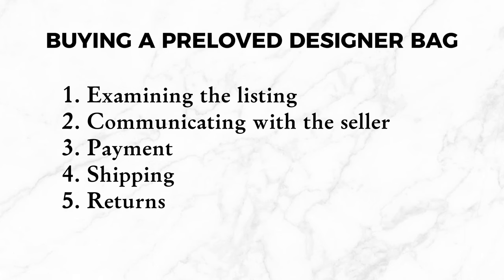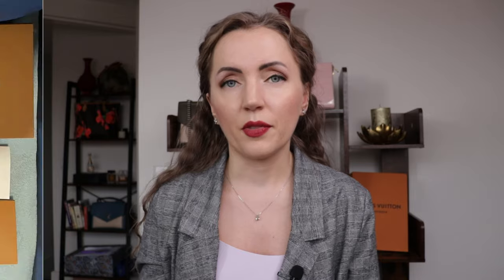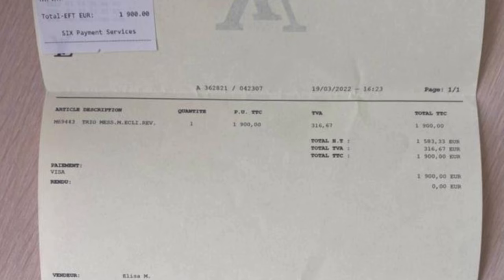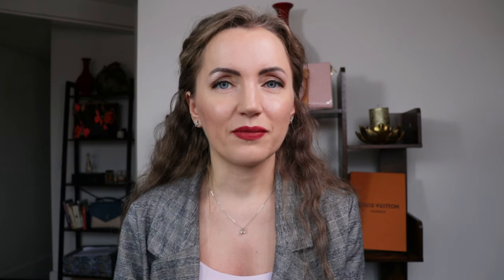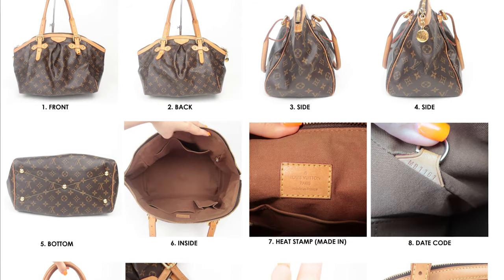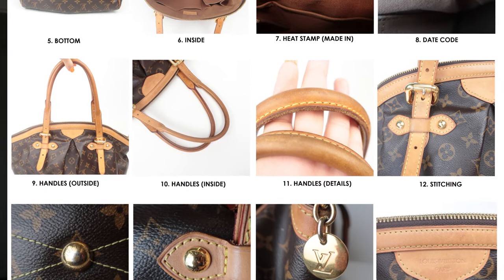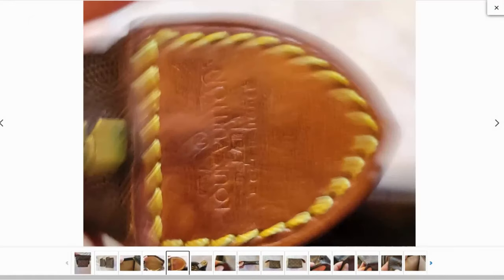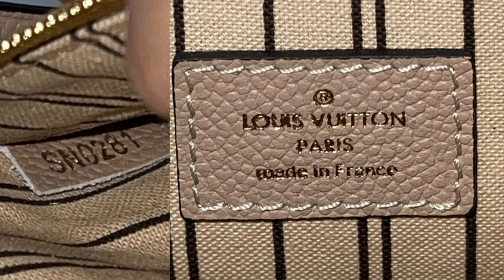Top SCAMS To Avoid | Buy Your First Designer Bag Safely | Anastasiya Bagaholic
✅LV AUTHENTICATION COURSE - LEARN HOW TO TELL REAL LV FROM FAKES IN JUST 2 WEEKS

If you need to tell if your Louis Vuitton, Gucci or Chanel bag is real or fake, order professional authentication from our team.